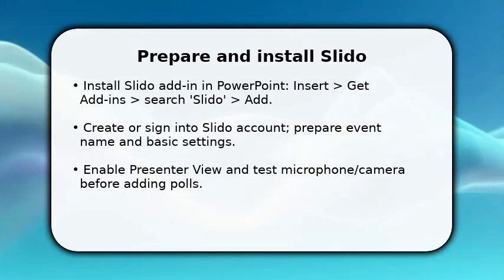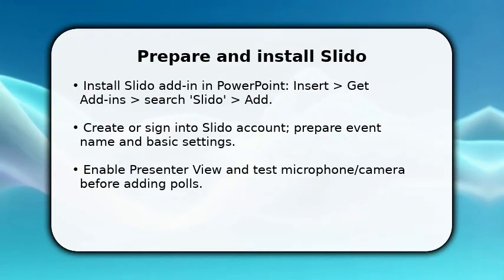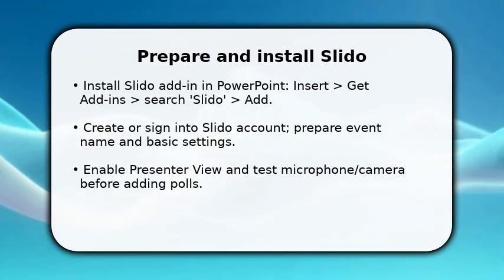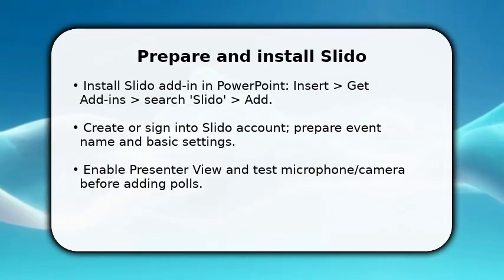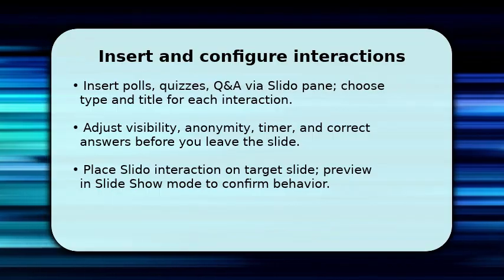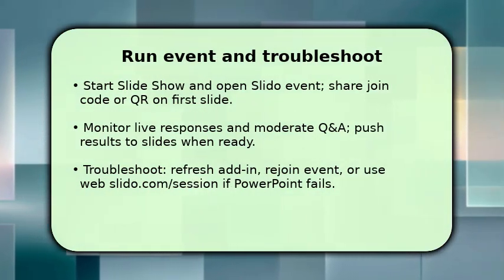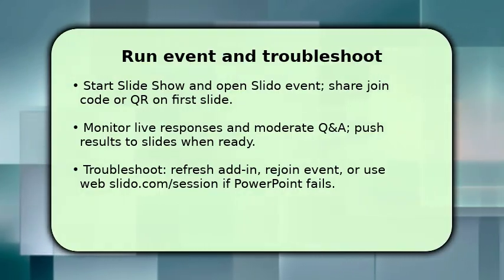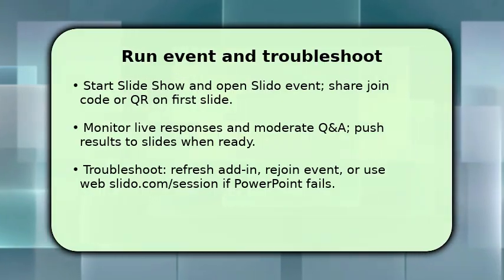How to Use Slido Powerpoint (only Way)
How to Use Slido Powerpoint (only Way) | 🔒 Surfshark VPN Deal — Stay private and secure. $1.99/mo + 3 Months Free ▸

Discover the essential techniques for integrating Sli.do into your PowerPoint presentations to enhance audience interaction and participation during meetings or events. This video guide provides step-bythy methods, including embedding links directly within slides and setting up interactive Q&A sessions.